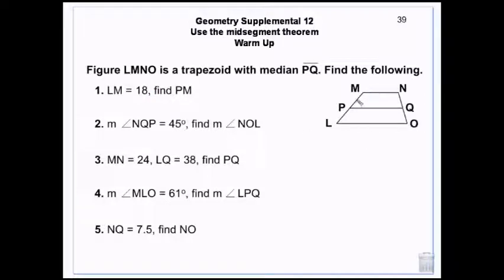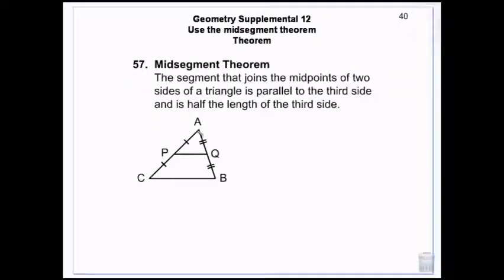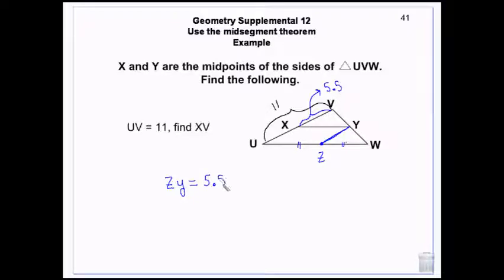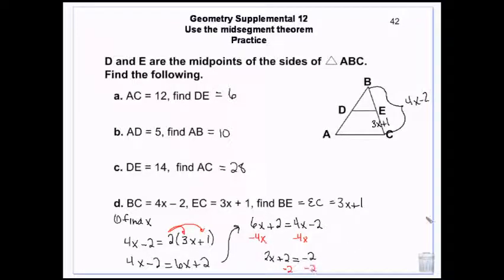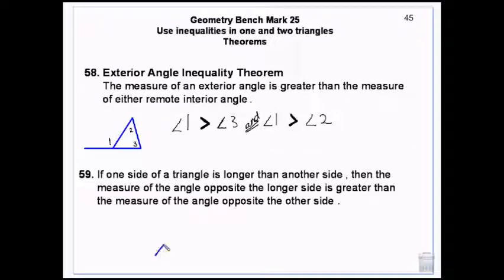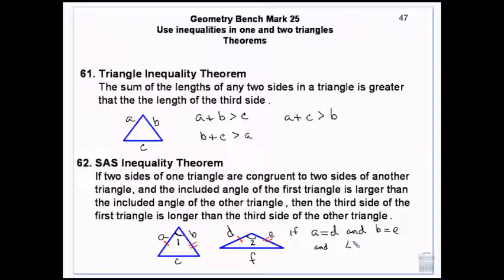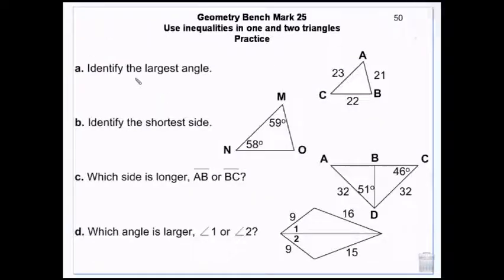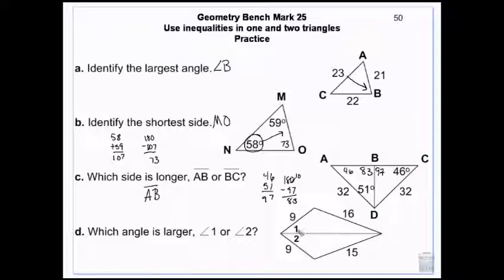Geometry - Triangle Midsegment Theorem, Inequalities in 1 and 2 Triangles - 4-8-13